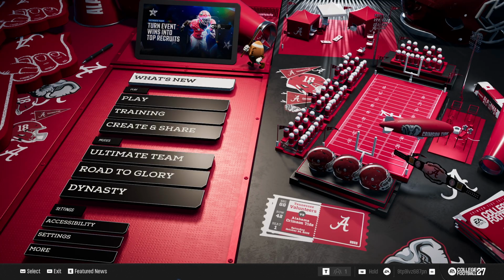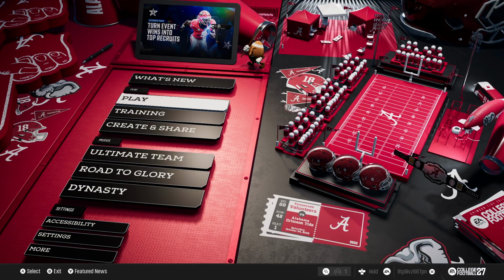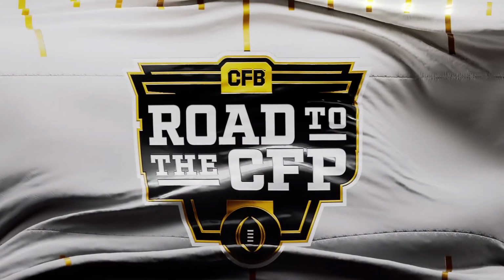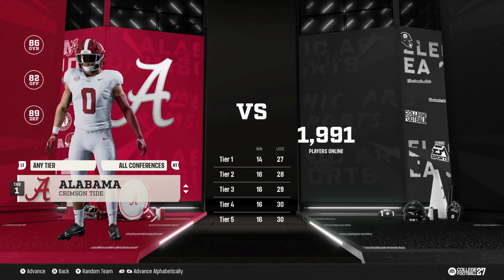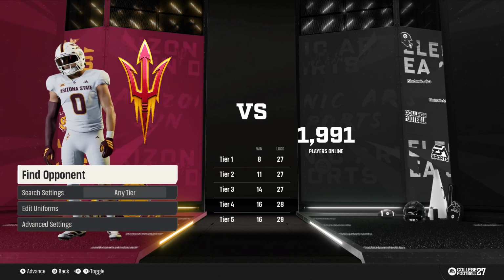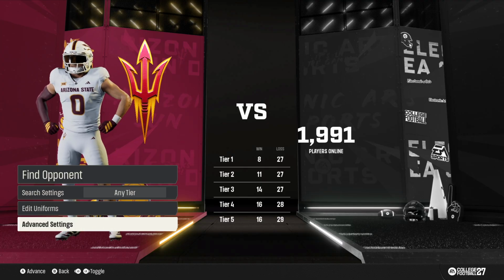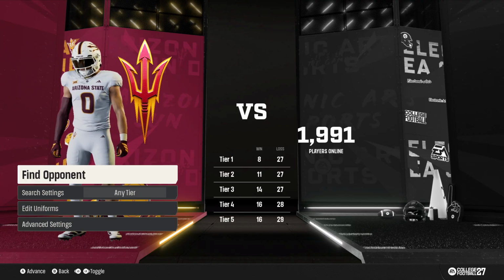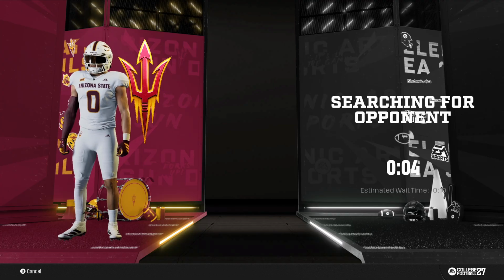How to Play Online With Random Players in College Football 27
in this video, i show you how to play online with random players in college football 27 using the game's online matchmaking modes and find opponents from around the world. did this video help? comment below and let me know. thanks!